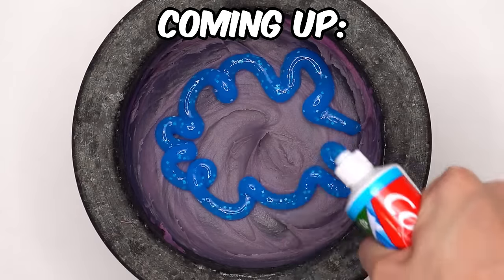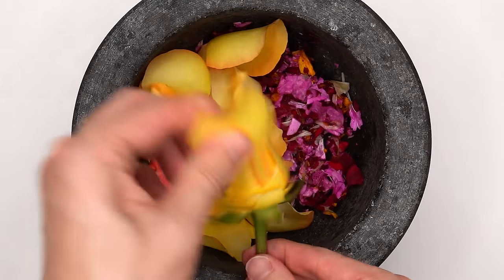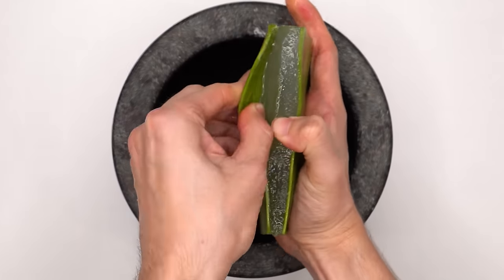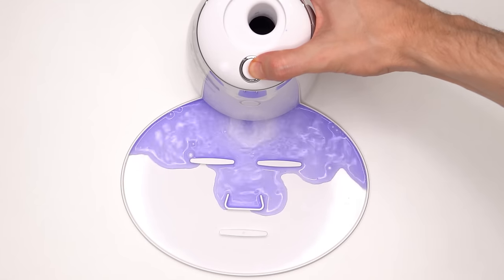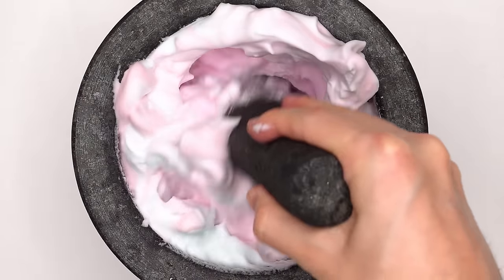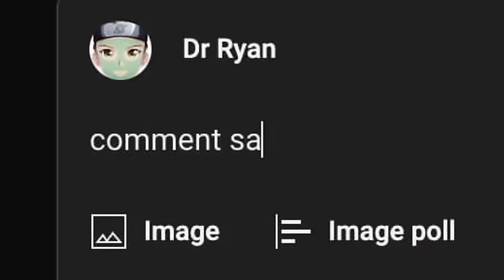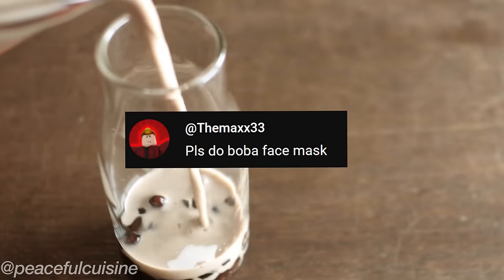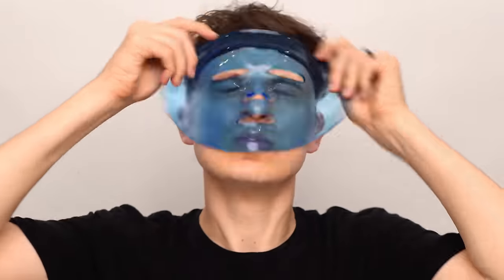World's Most Satisfying Face Mask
I made 20 DIY Face Masks using oddly satisfying ingredients.

(っ◔◡◔)っ 🆂🆄🅱🆂🅲🆁🅸🅱🅴